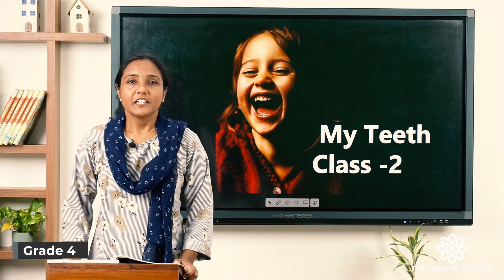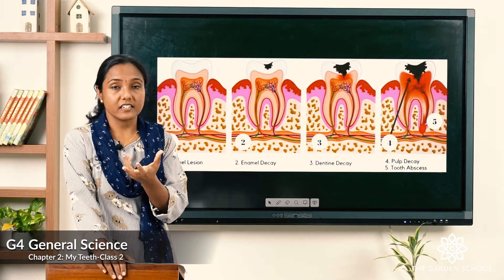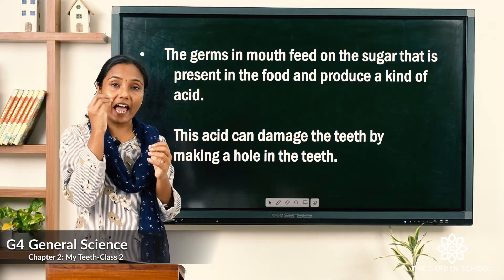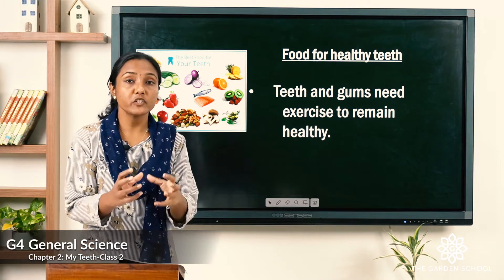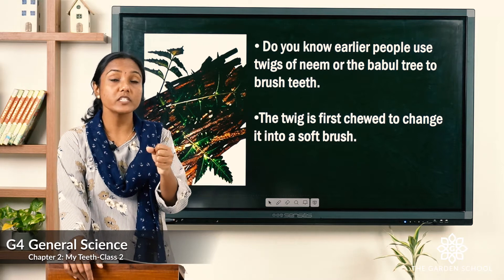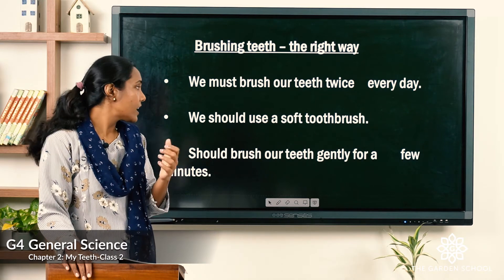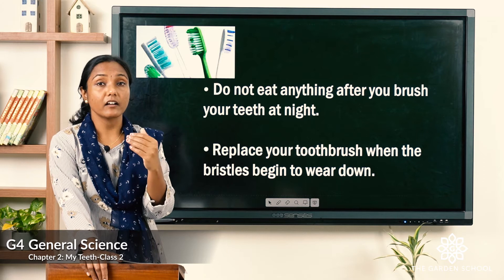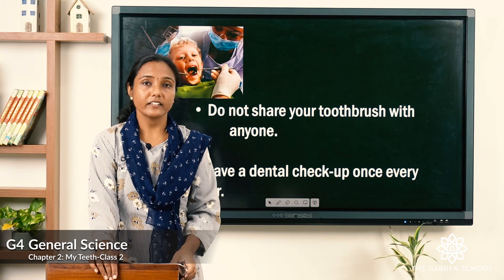Grade 4 General Science Chapter 2 Class 2 Tooth decay, healthy food for teeth and right way to brush